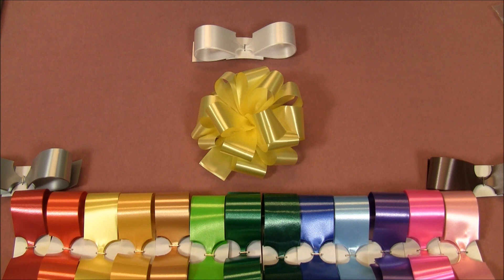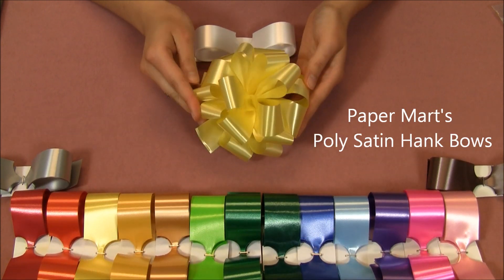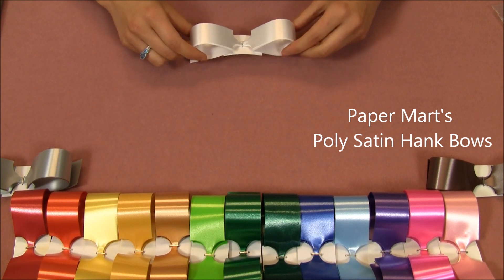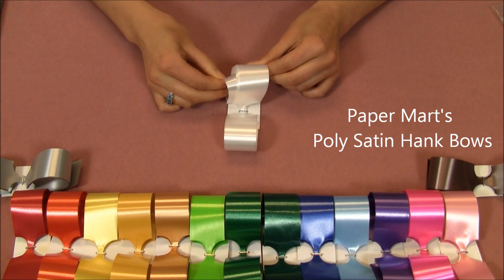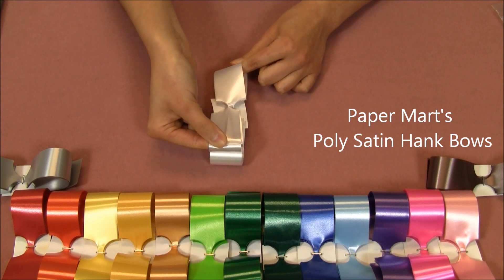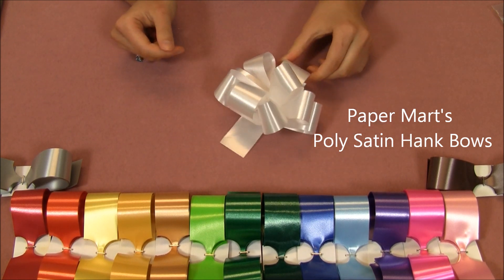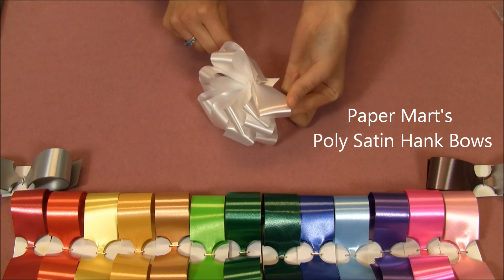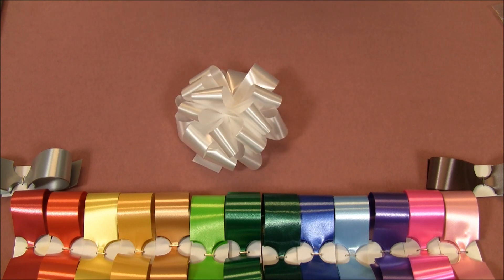Poly Satin Hank Bows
Paper Mart's large 5" diameter bows made of 18 loops of 1 1/4" wide poly-satin ribbon that you pull apart to form the perfect bow. Bows come ready to be fluffed, see unfluffed bow here. Mounted on an adhesive tab that sticks to packages.